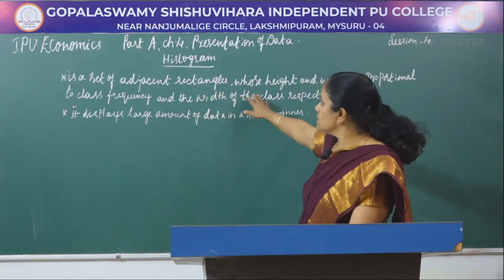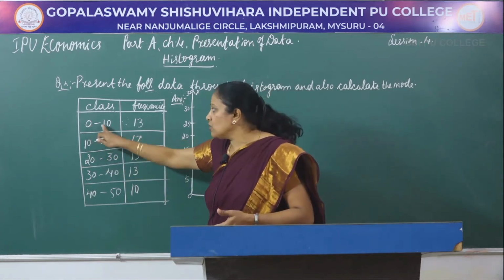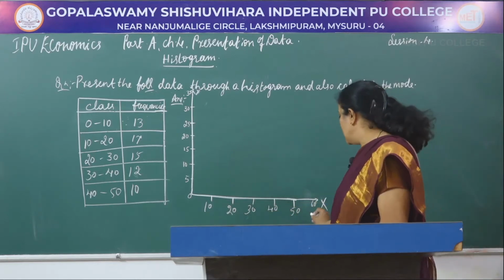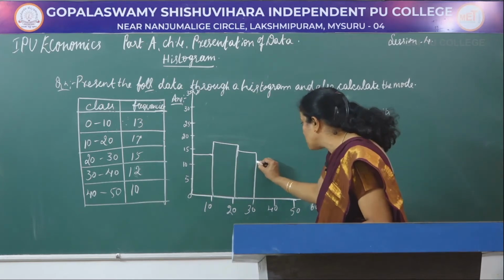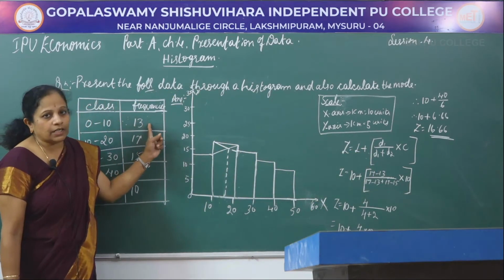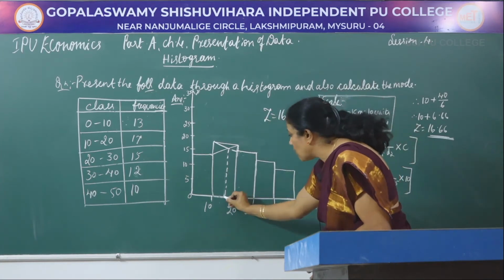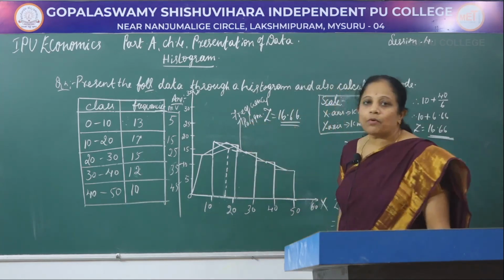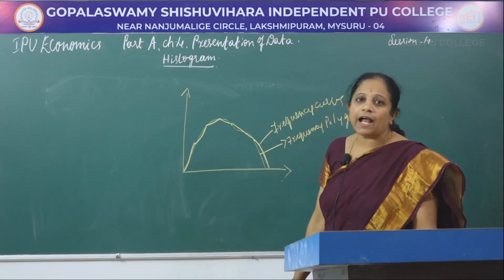ECONOMICS | 1st PUC | PART A | CH 04 | PRESENTATION OF DATA - HISTOGRAM | S04